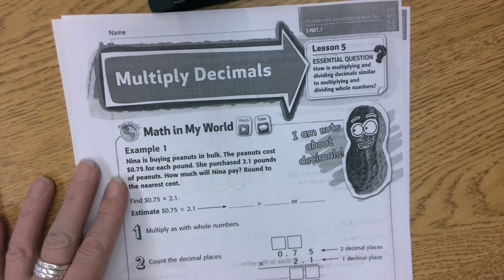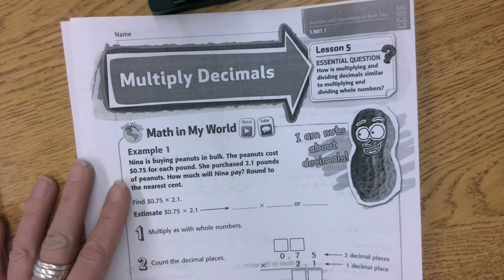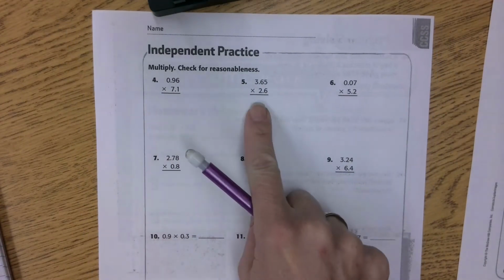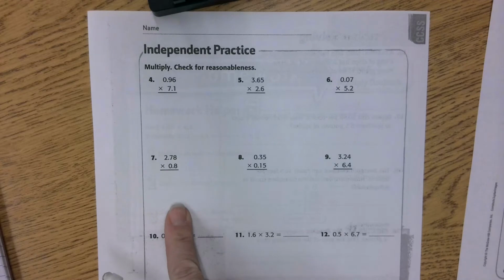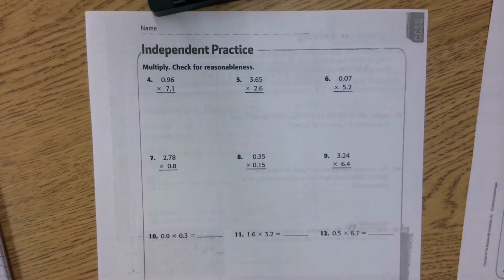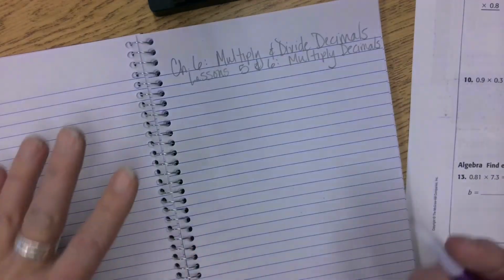Math: 6-4 & 6-5: Multiply Decimals